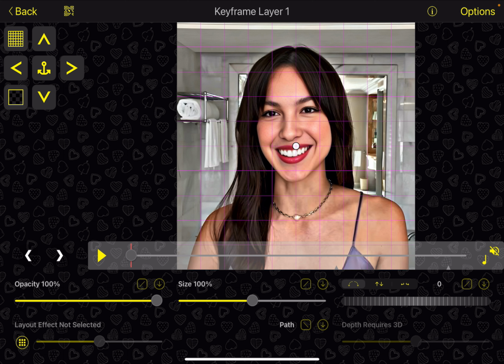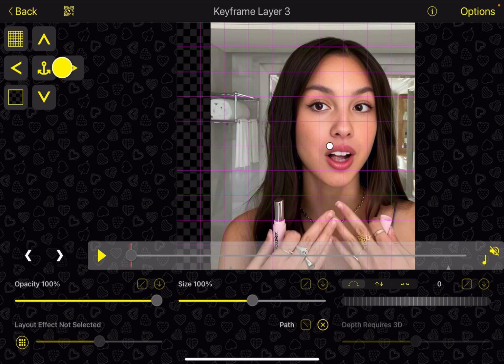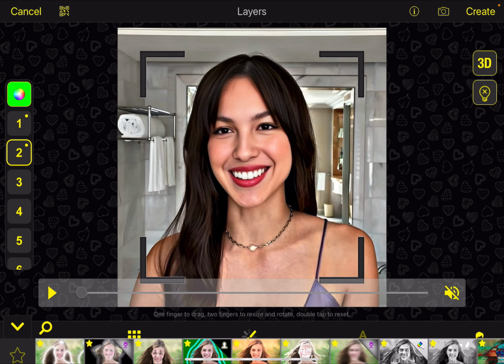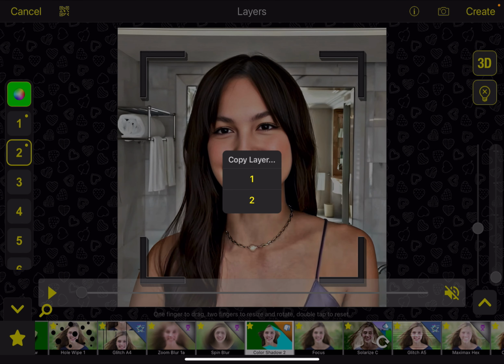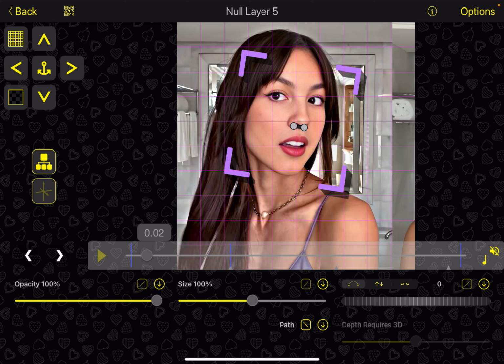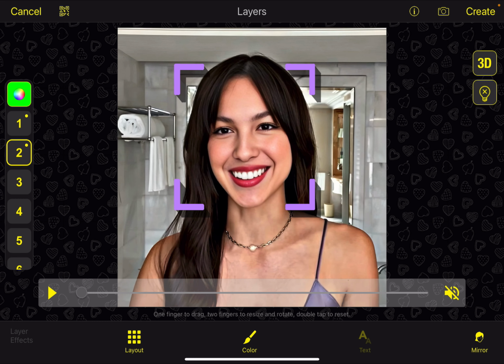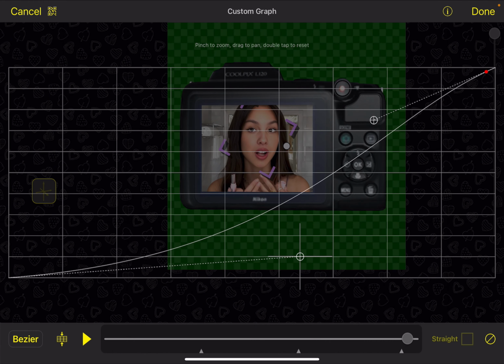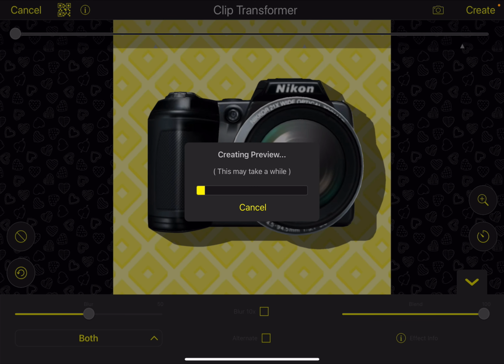Camera transition Video Star tutorial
First video! Pls don't be too harsh, just hoping to help some people wanting to edit!
Dt me in your edits!